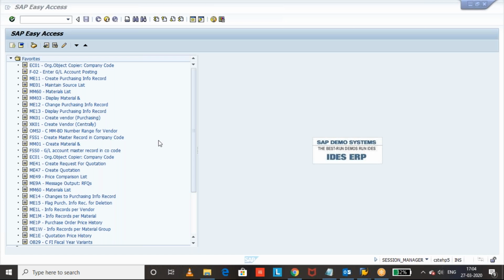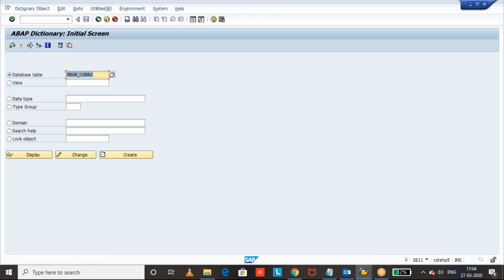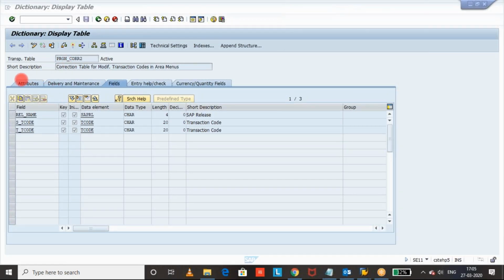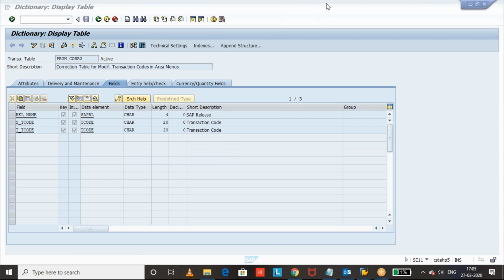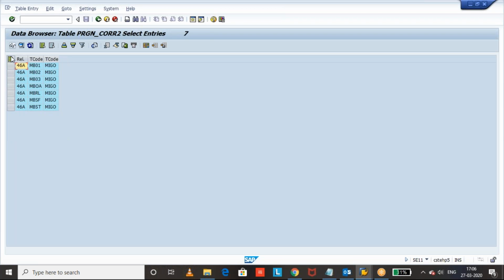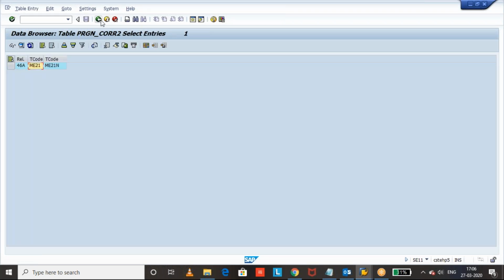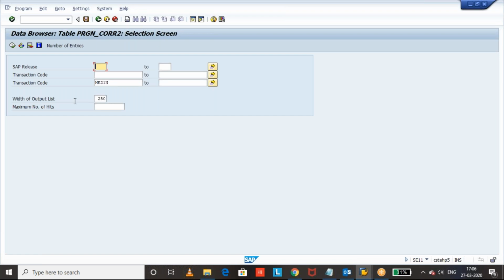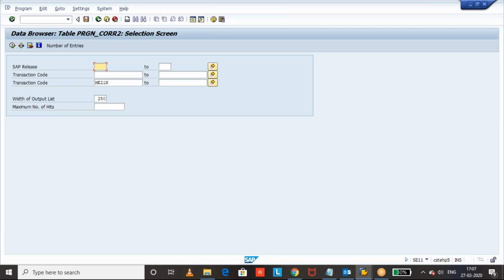How to get the Substitution Transaction Code in SAP S4 HANA? | ECC | OLD and NEW Transaction Codes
Make your life easier with Paytm! Send Money, do Recharges and Bill Payments, and Pay at any Shop securely and instantly from your Bank A/c! Get up to ₹100 cashback on your 1st Payment made from any Bank A/c

This video will be helpful to know the details of old transaction codes along with new transaction codes in SAP ECC or S4 HANA. It will have lot of usage in S4 HANA as many old T Codes are replaced with New T Codes.

"best sap videos"
"best sap mm videos"
"learn sap in online"
"learn sap mm in youtube"
"sap learning in youttube"
"sap wm elearning"

You can also visit my SAP Blog for many of my documents and my other videos at sapmm